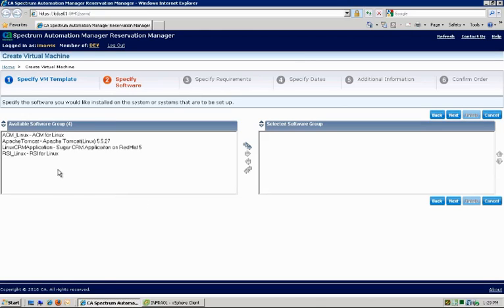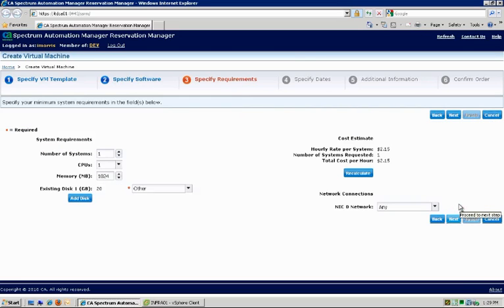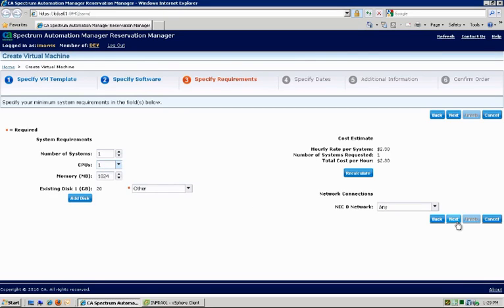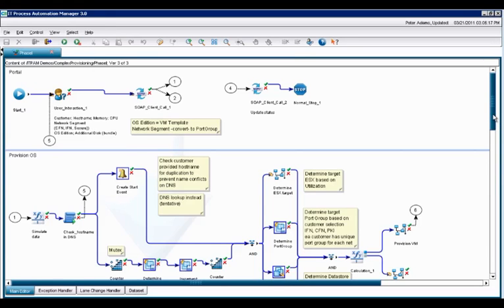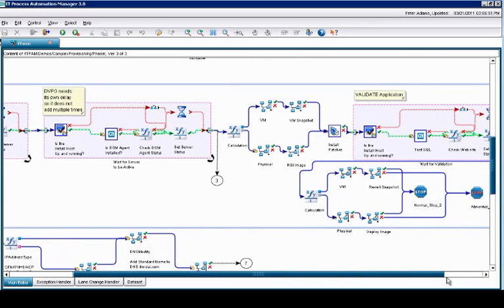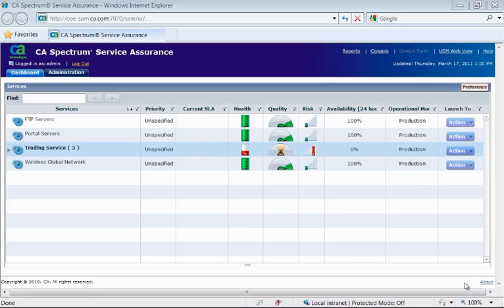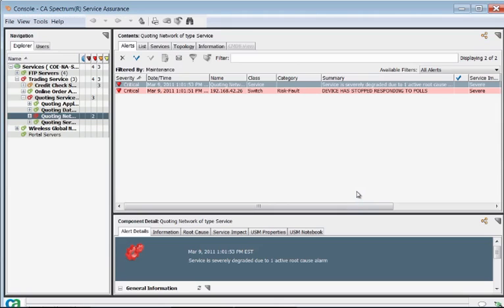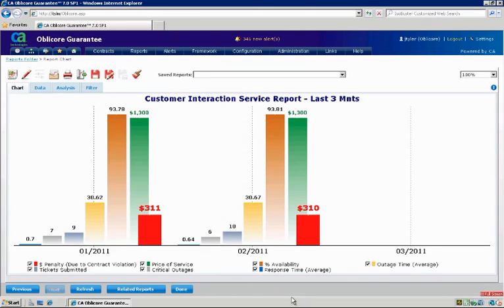CA MSP Platform Demo.mp4